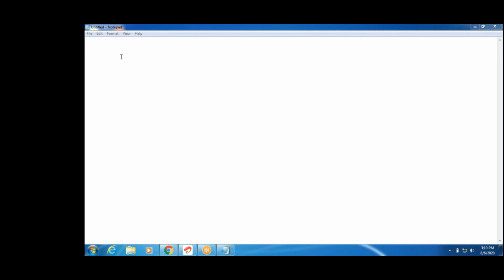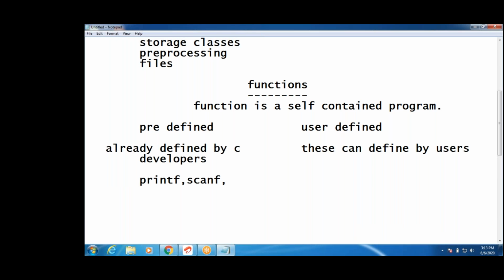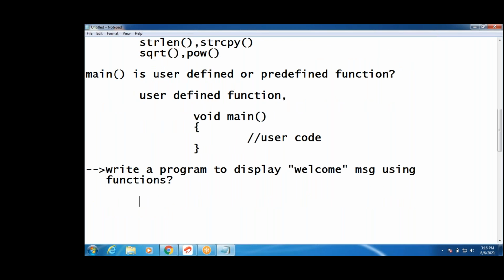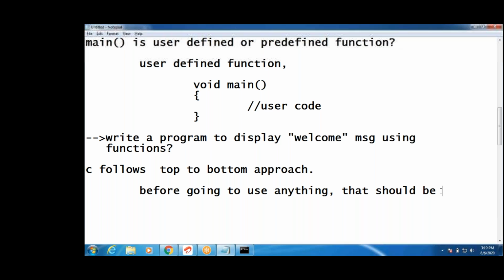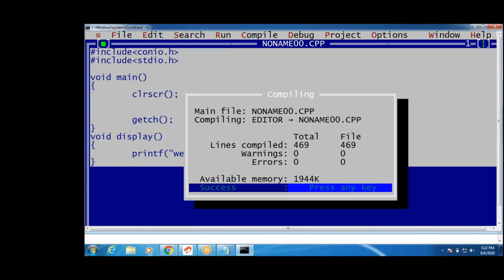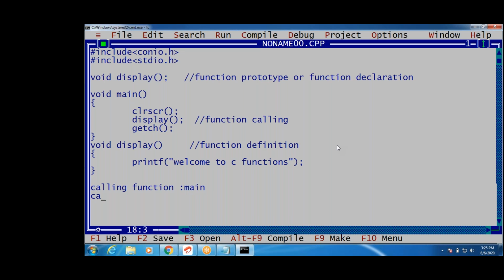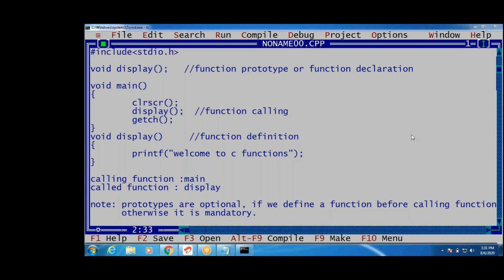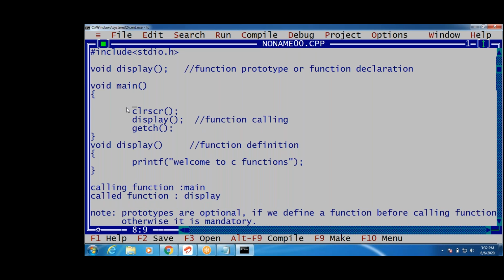C-Language session 12 functions part 1